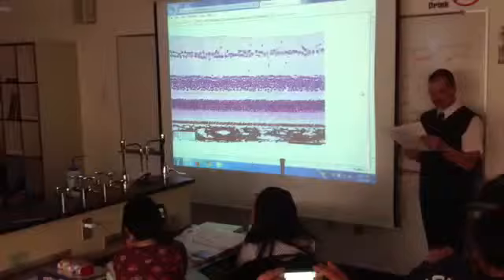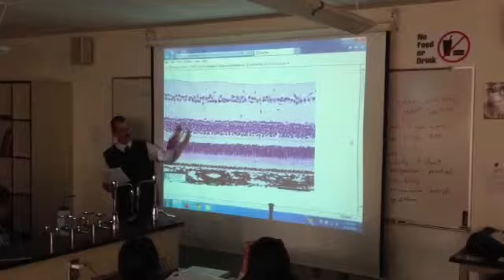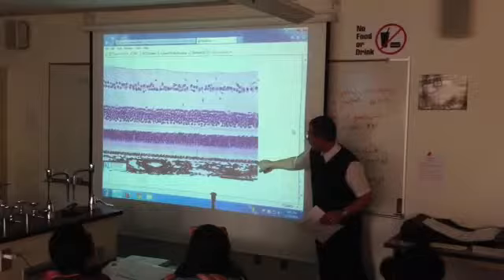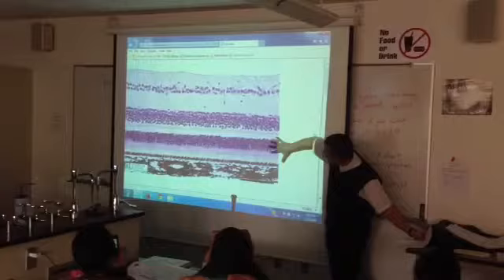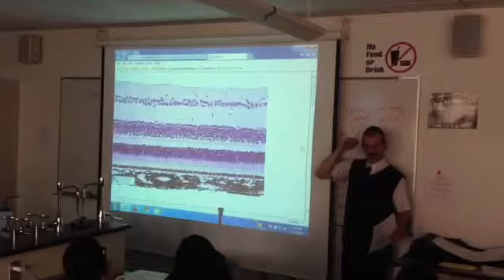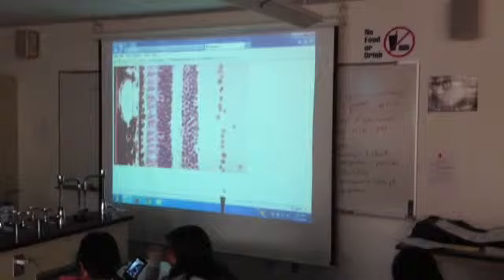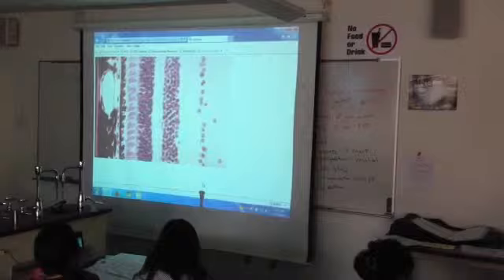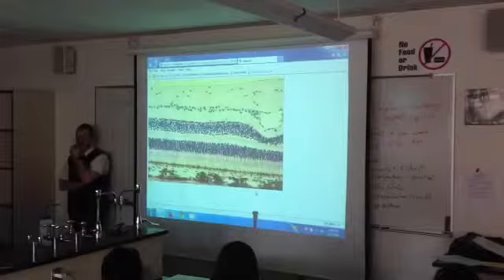Jonathan Christie PCC 232 lab lecture